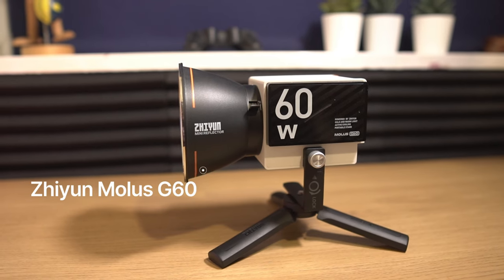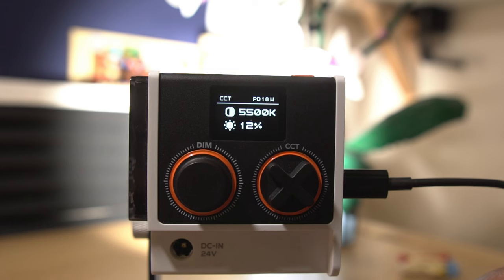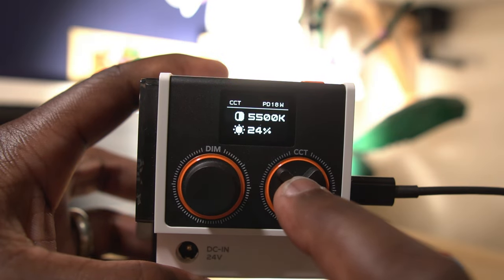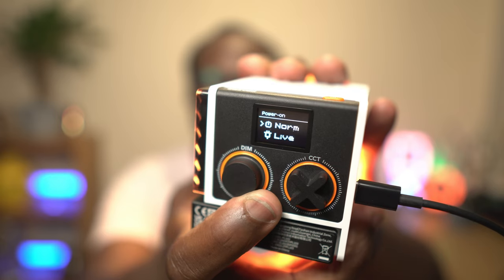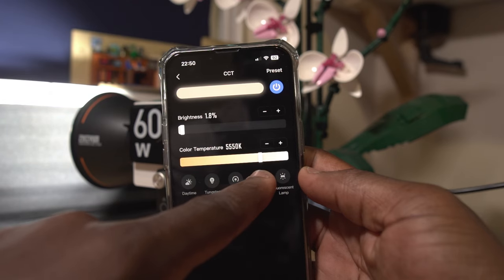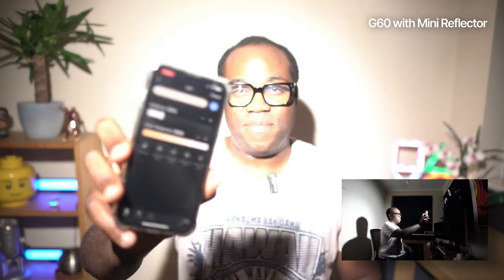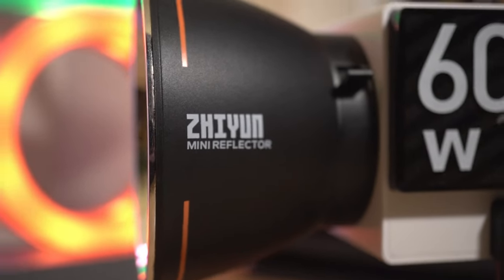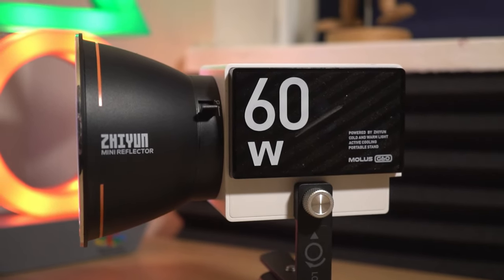Small Studio Lighting | Zhiyun Molus G60 LED Cob Light Review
Are you looking for a small, versatile and powerful LED light for your video production?

If so, you might want to check out the Zhiyun Molus G60, a new mini COB light that offers high-quality and portable lighting for any situation.

What attracted me to this this light, was its size, which may make it ideal for my small studio setup.

In this video, I’m going to review this Zhiyun Light and show you its features, performance, and accessories. Hopefully watching this video will help you to decide whether the G60 is worth your money.

The Molus G60 video light is a (semi)portable COB light that weighs only 300g and is as small as a Rubik's Cube, making it easy to carry and use in a variety of settings.

It features DynaVort Cooling System, which uses gyroscope modeling heat sinks and FOC fans to prevent overheating and ensure reliable performance in any situation.

With its adaptive integrated power supply system, ZHIYUN MOLUS G60 COB light can be charged via a DC power adapter or a Type-C cable for PD fast charging, and its convenient storage makes it easy to set up quickly.

The G60 offers excellent color rendition with CRI 96+ and TLCI 97+, allowing you to adjust color temperature and brightness with ease for optimal results.

With Bluetooth mesh control via the app, the G60 eliminates the need for complicated setup and crew shortage, giving you the freedom to explore further possibilities with ease.

Luminance - 2367 Lux (without reflector) and 11194 Lux (with Mini Reflector)
Colour Temperature Range: 2700K - 6500K
CRI - 95
TLCI - 97

Two Packages Available:
Standard Pack (UK) (Amazon.com)
G60 Video Light
Zhiyun Mini Reflector (ZY Mount)
Diffusion Dome
DC Power Adapter and Cable
Power Adapter Organiser Bag

Combo Pack (UK) (Amazon.com)
Same as Standard Pack with
Zhiyun Mini Softbox (and honeycomb grid)
Storage Bag
Bowens Mount Adapter

Chapters
00:00 Intro
00:16 Features and specifications
03:25 Cooling System
04:01 Zhiyun Accessories
06:30 ZY Vega App: Bluetooth Mesh Control
06:51 Examples in the Studio Setting
10:05 Final Thoughts
10:30 Any Drawbacks or Improvements?